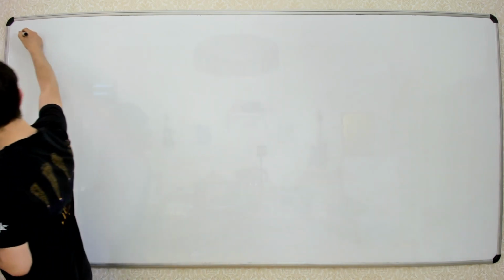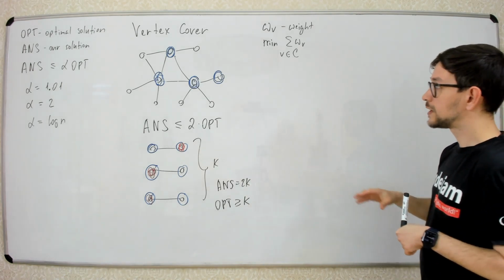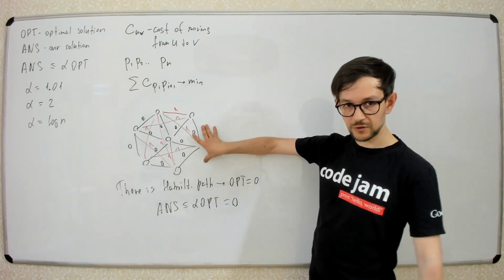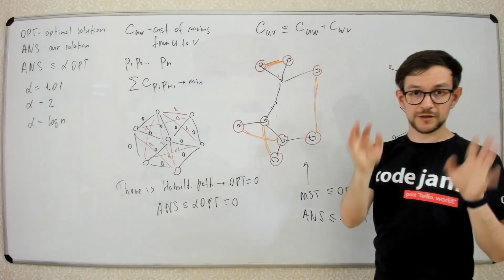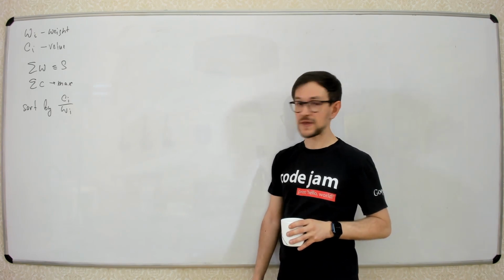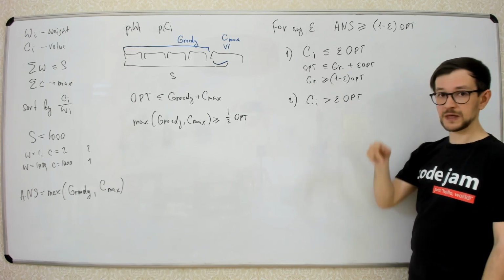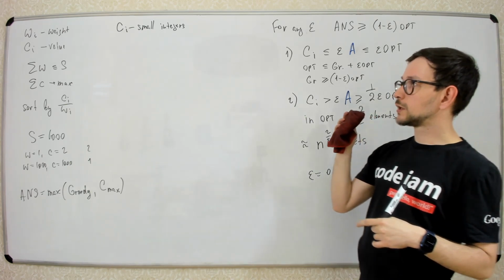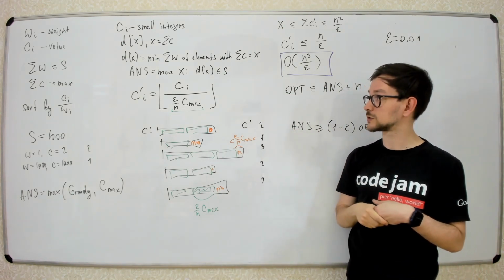A&DS S04E13. Approximation Algorithms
In the thirteenth lecture, we discussed approximation algorithms, that is, algorithms that find not an exact solution, but some solution that approximates the optimal one with some accuracy.